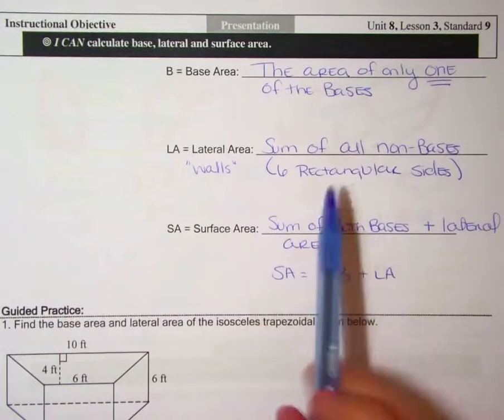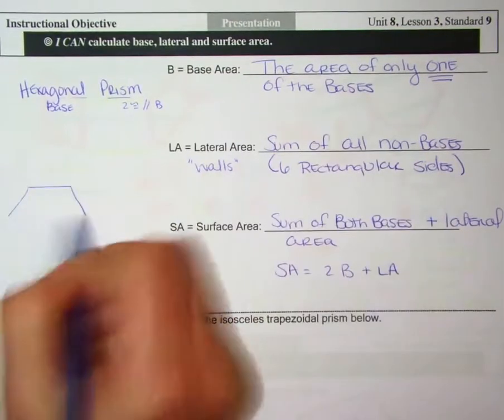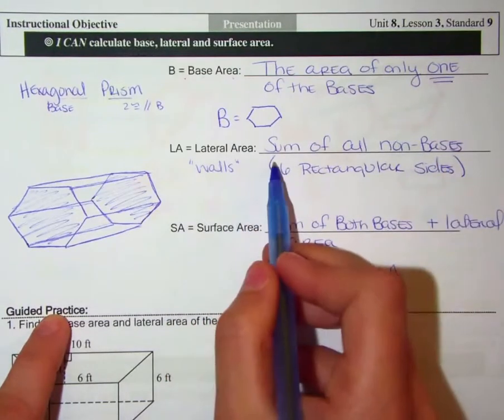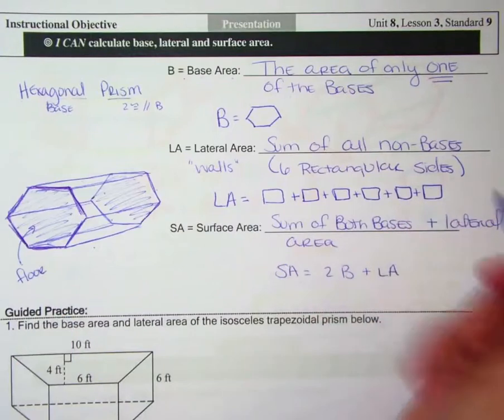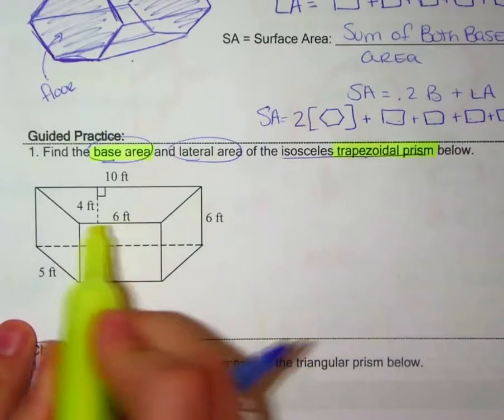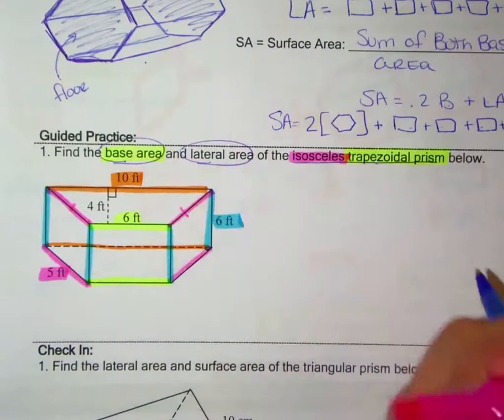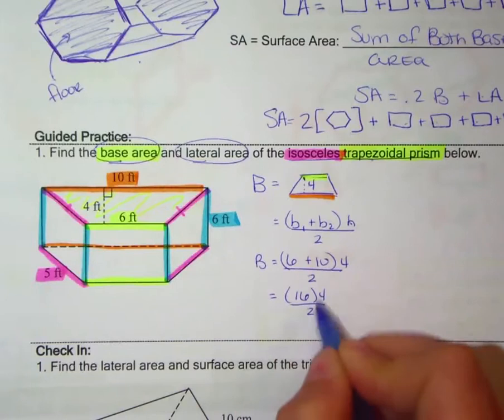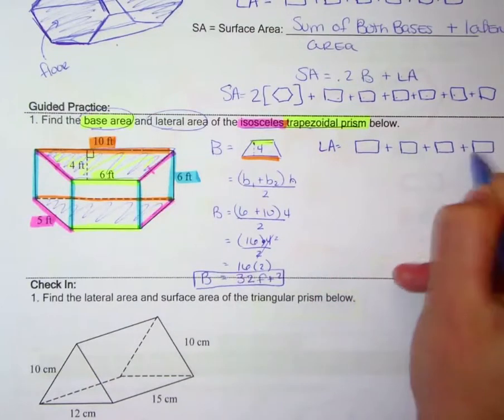Geo Lesson 8 03 Surface, Base, Lateral area of Prisms